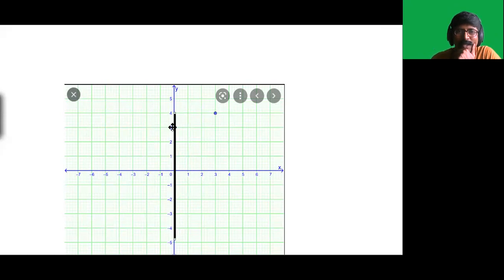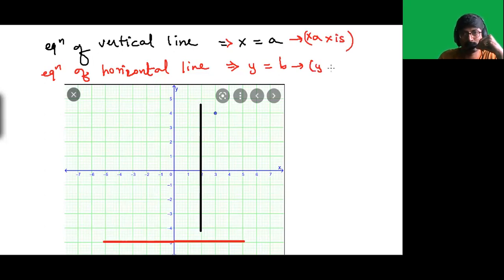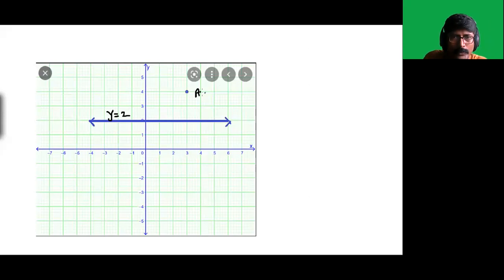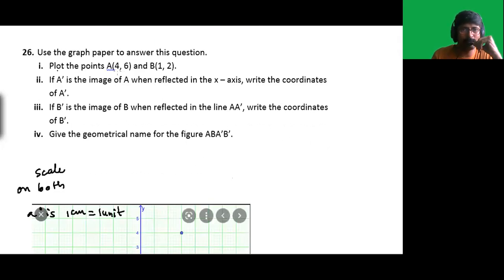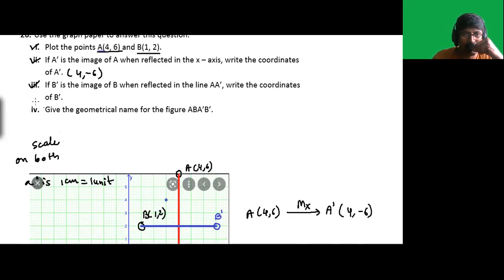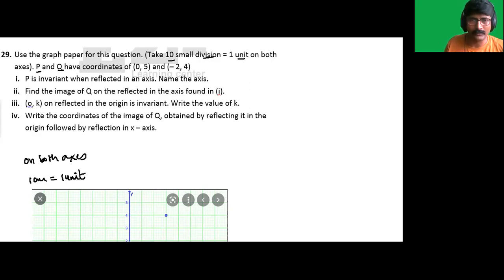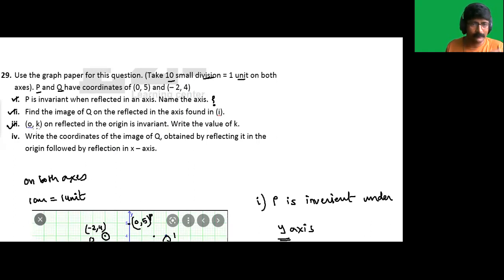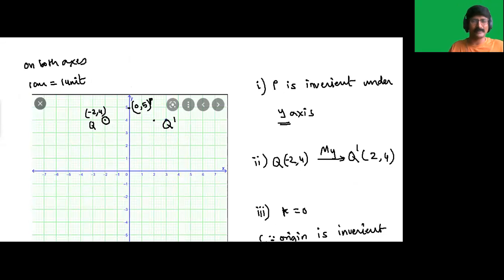10th | Reflection - 3 | reflection Under particular line..and many Important sums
Objectives:
1) learn Basics of Reflection
 2) How to find Reflection in Line ??
3) How to find Invarient point ?
4) sums based on above concepts

and many sums with examples..
watch till end so you will get all conepts well .. have fun learning